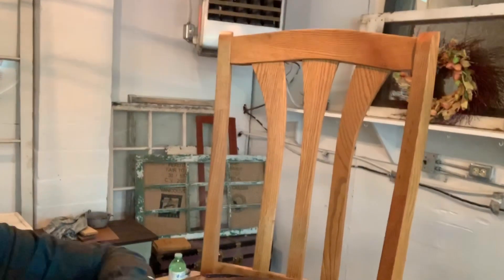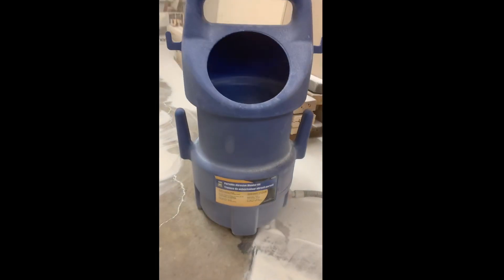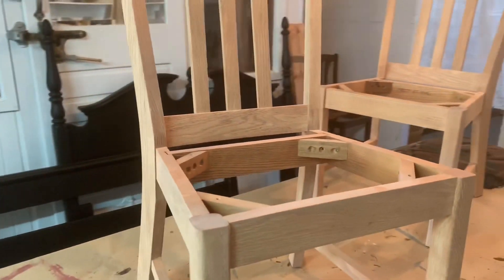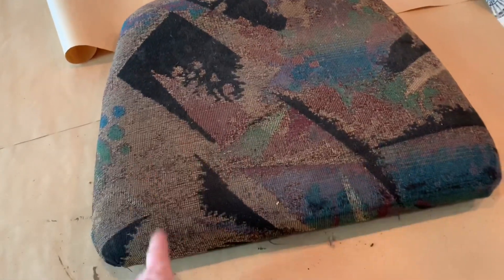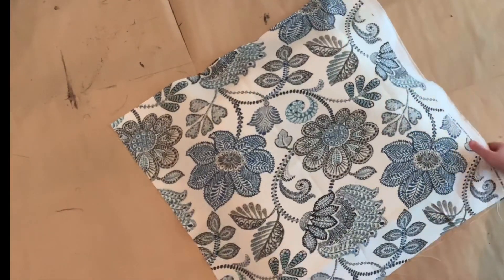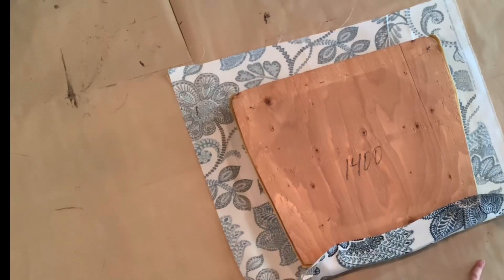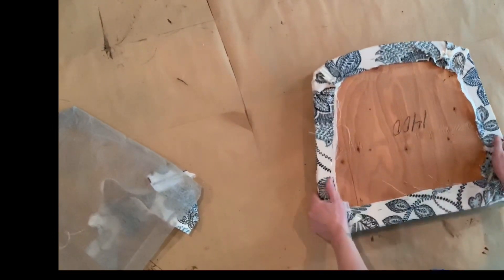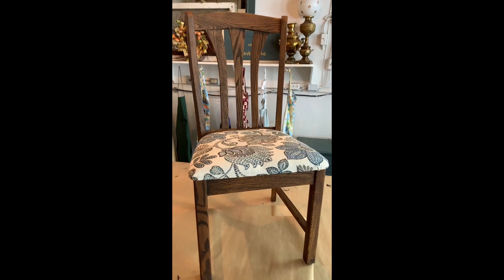NO sanding chair refinish - Soda Blasting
Start to finish refinishing of chairs using a soda blaster. Purchased soda blaster at princess auto. It was the power fist brand.